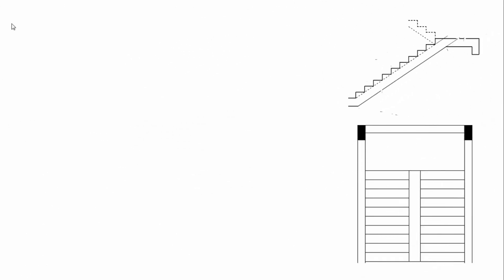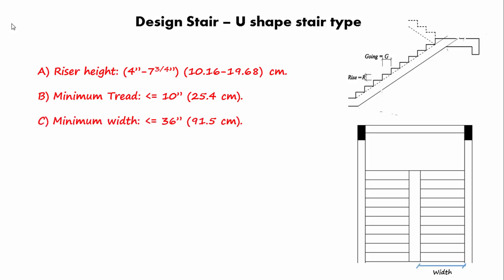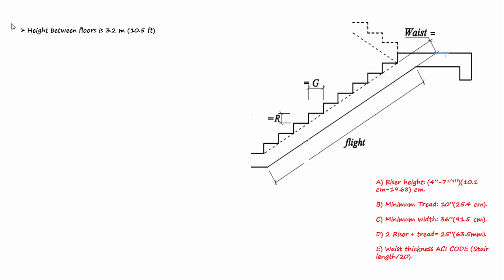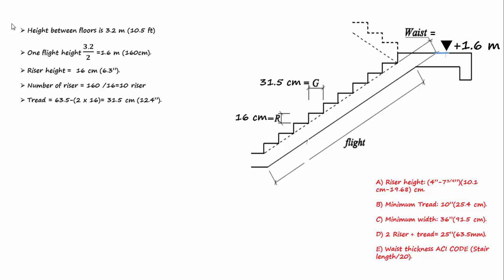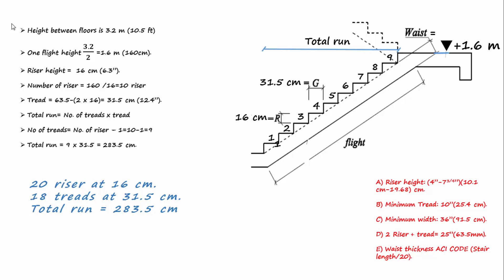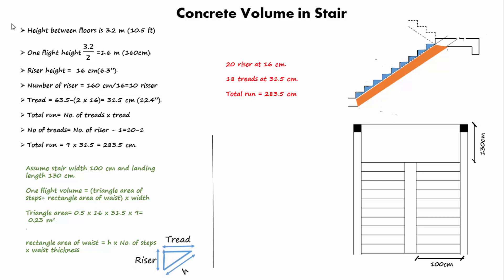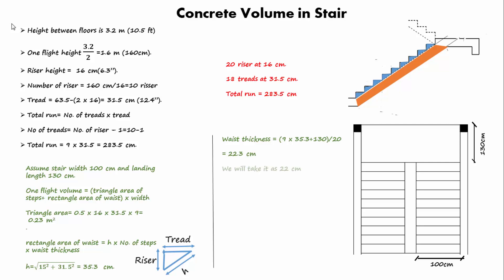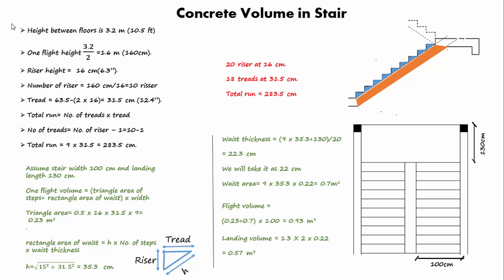Design of stair concrete volume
This video illustrate how we can design stair properly using international building code recommendations. Also this demonstrate how we can calculate concrete volume in stair.